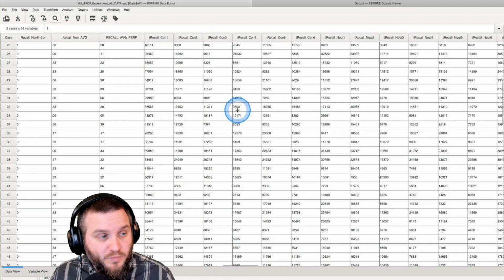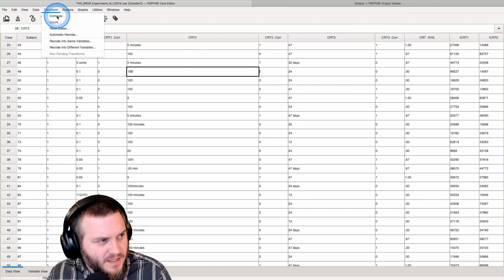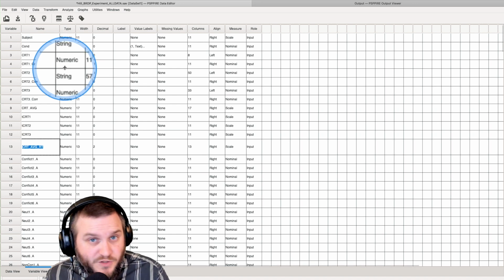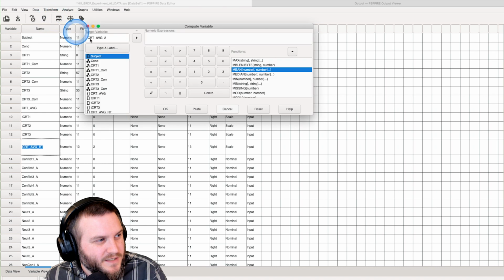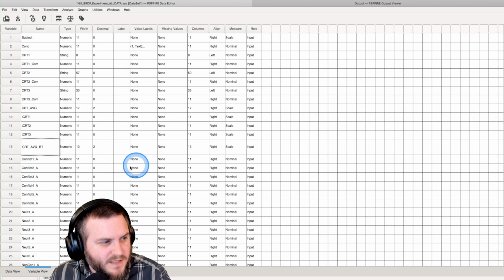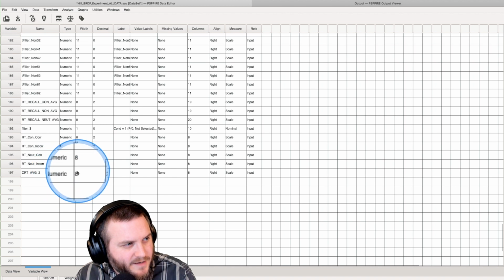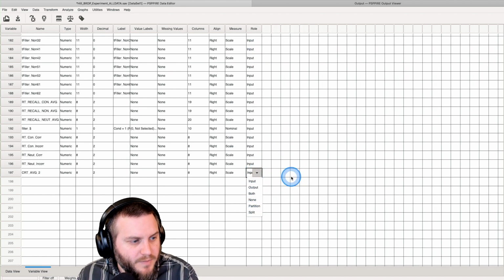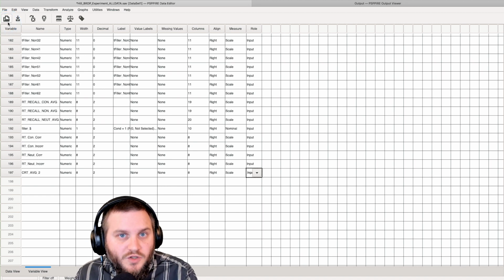PSPP 1.4.0-2 Tutorial Series (Episode 3): Computing New Variables & Data View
In this PSPP tutorial, I show how to use the computer functions to make a new variable (MEAN), as well as go through the Data View panel.

NOTE: This tutorial uses the current build of 1.4.0-2 on MacOS. Also part of this video was my experimental foray into double-wide canvas recording in OBS and learning how to crop and move a webcam layer in and around the final video product. I hope the facecam isn't too distracting!